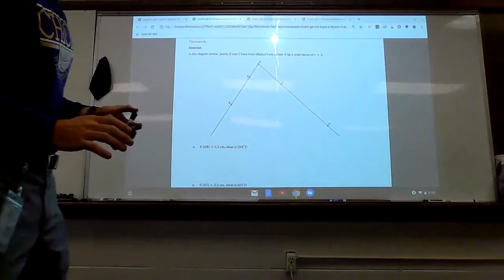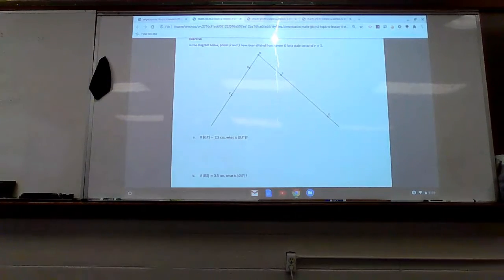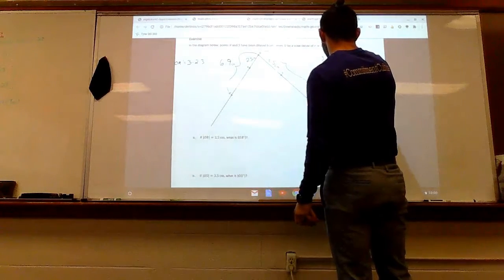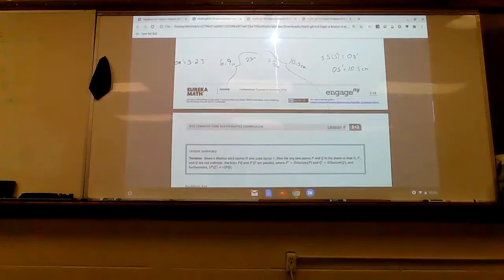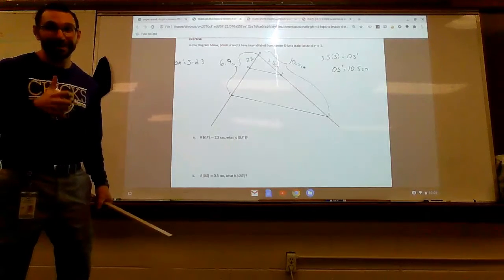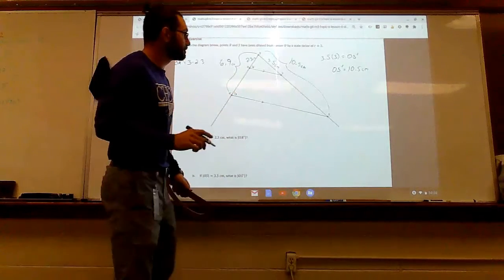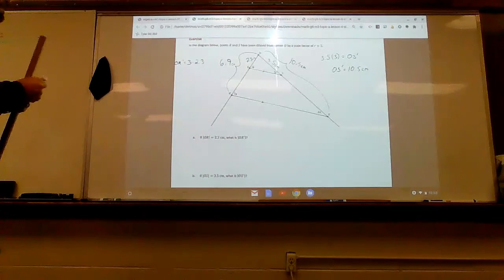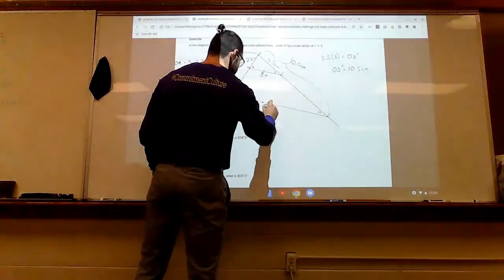Pre-Algebra Module 3 Lesson 4: FTS